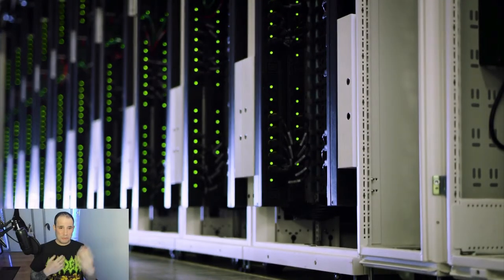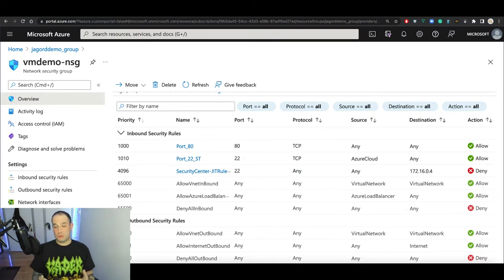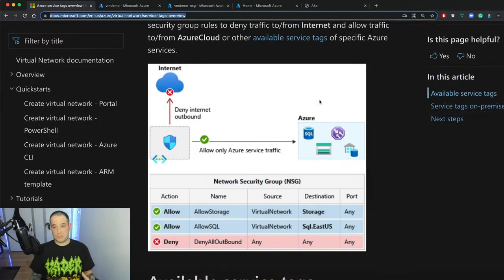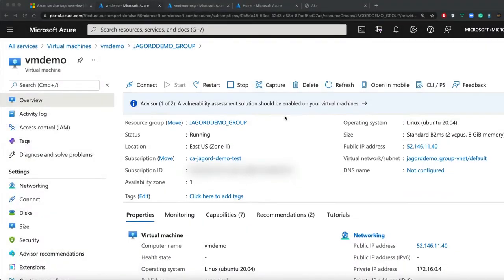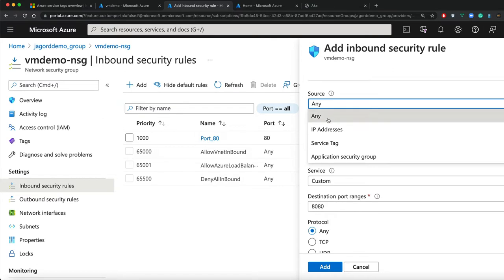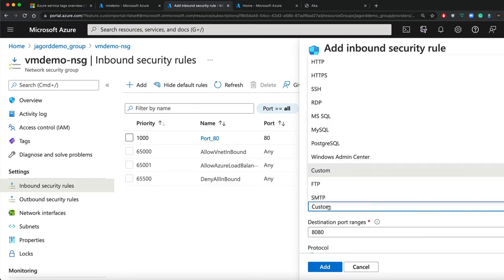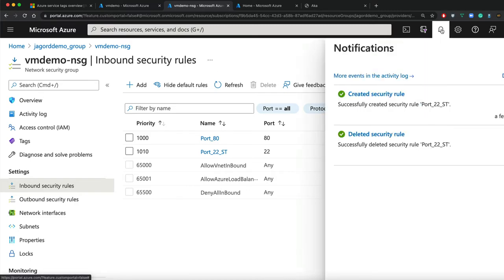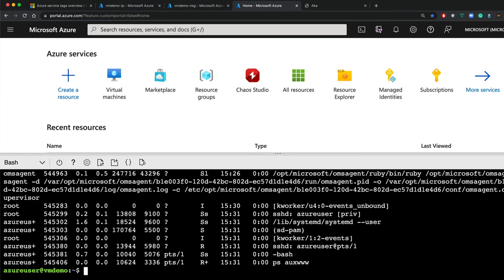Cloud Shell Quick Tip: Service Tag Network Security Group Rule.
This video shows you how to configure an Azure Network Security Group (NSG) rule to allow SSH from the Azure Cloud shell within the portal.  This is great if you need to access resources and don't have a VPN or Azure Bastion set up within the VNET.  You can find more information on this subject by going